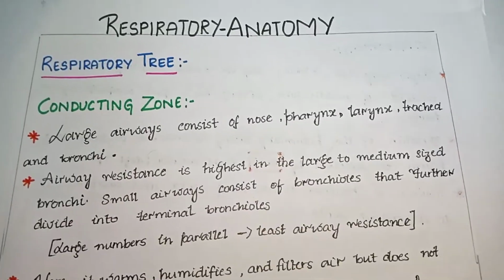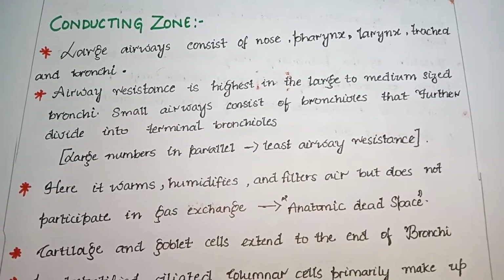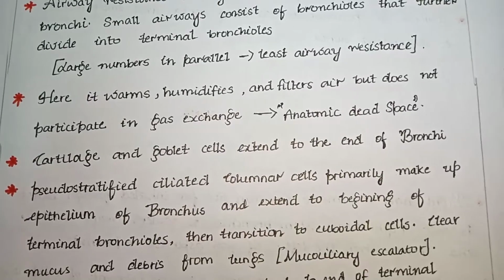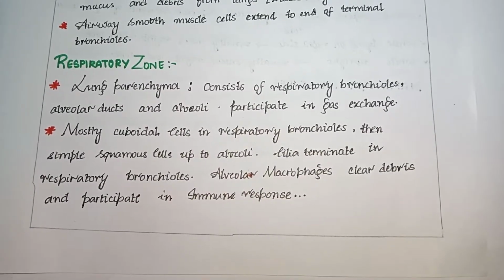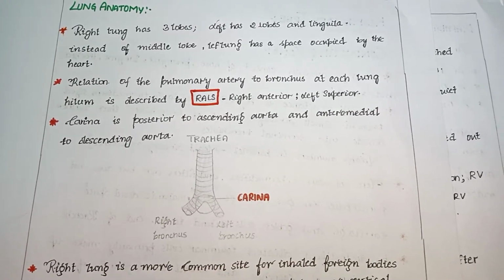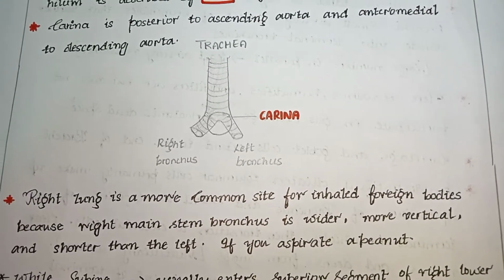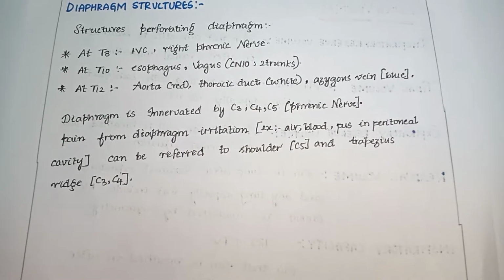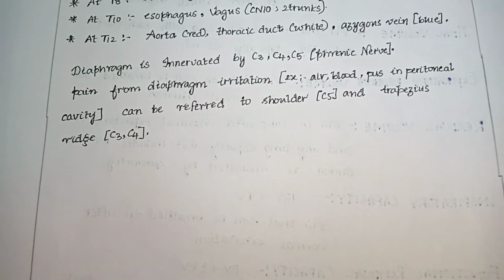ANATOMY PART OF RESPIRATORY SYSTEM.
This video is about anatomy part of respiratory system .It is important for pg exams and clinics as well..